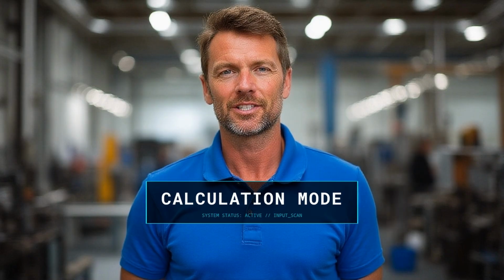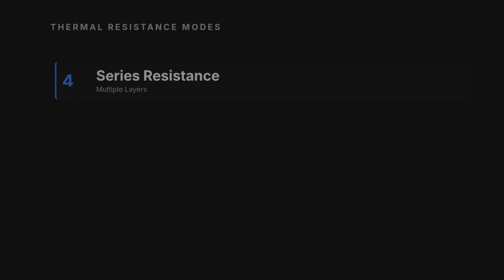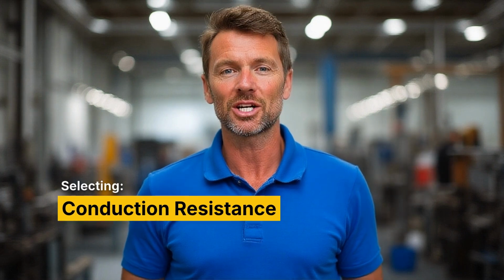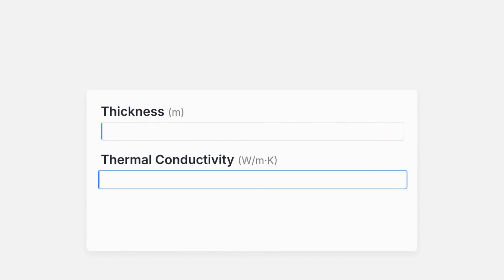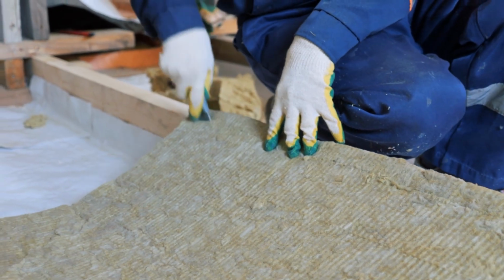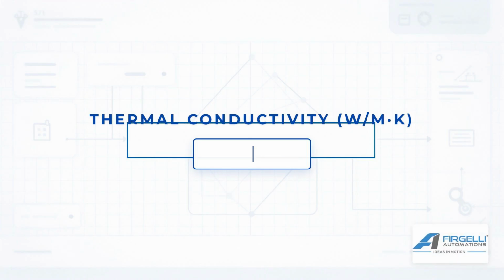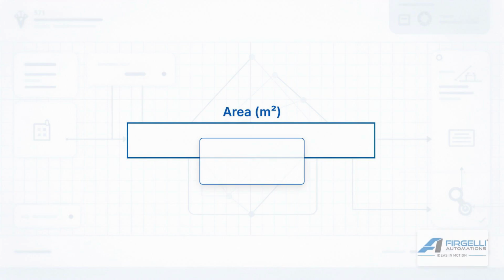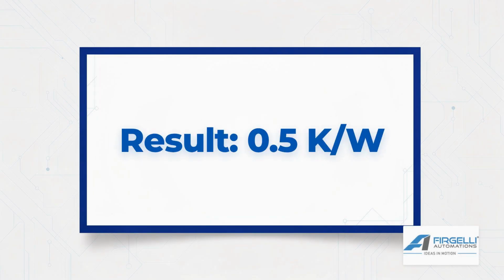Thermal Resistance Calculator — How to Use It | Engineering Tool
How to use the Thermal Resistance Interactive Calculator — an interactive engineering tool for engineering calculators problems.

Welcome engineers. Today we're exploring the Thermal Resistance Interactive Calculator, a tool that solves heat transfer problems by calculating thermal resistances in various configurations. Whether you're designing insulation systems, heat sinks, or analyzing thermal barriers,...